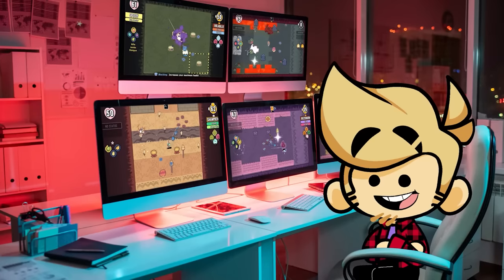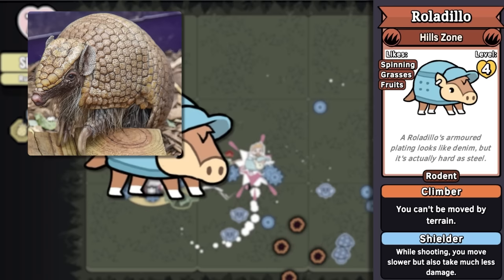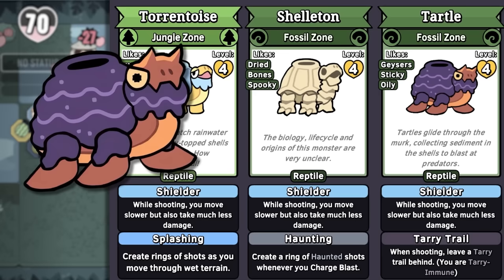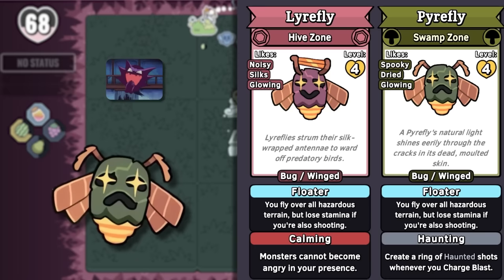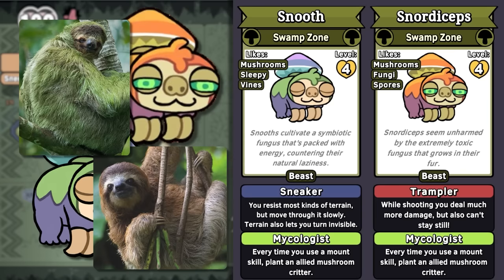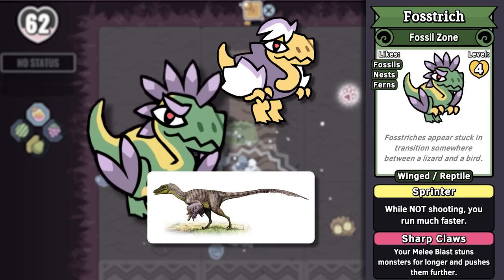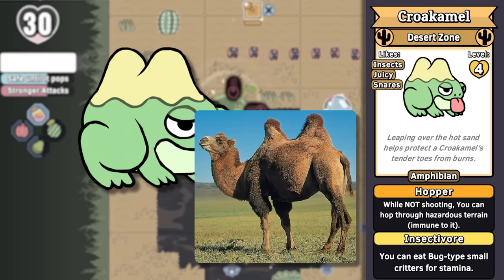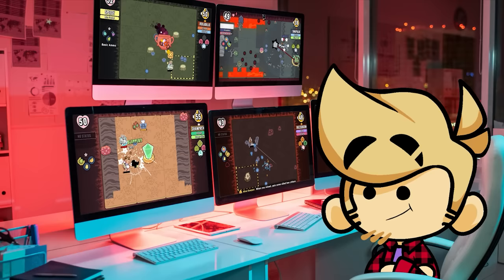Another Pokemon with GUNS! 💥 Here's every Patch Quest Monster! 💥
Patch Quest is like you took Pokemon Ranger and made it a Bullet Heaven Vampire Survivor thing suitable for all ages! I binged it for a few days and became obsessed. Here are the results, a video briefly explaining what each Monster is and why they have their names! A list of their names is below.

Additional Credits:
Lockstin Austin Lockwood
Fineapple Ryan Porter

Chapters:
00:00 Is Patch Quest worth it?
01:02 Rodent Monsters
03:21 Reptile Monsters
05:13 Insect Monsters
07:37 Beast Monsters
09:41 Gooey Monsters
10:46 Winged Monsters
12:33 Amphibian Monsters
13:49 Sea Monsters
15:12 Shiny Hunting and more!

Patch Quest monsters covered in this video:
Shamprew
Shrubhog
Roladillo
Skurret
Molem
Gammole
Saberfloof
Zirrel
Raquoon
Folare
Klanga
Bronsai
Torrentoise
Tartle
Shelleton
Combusdile
Coppra
Tyregg
Tyrage
Majeleon
Buzzerker
Hypnoth
Lightling
Brightling
Frightling
Nightling
Reignbow
Pyrefly
Lyrefly
Antillery
Triantula
Scorpenter
Manturai
Shinobo
Pandit
Bumblebear
Puffelant
Malloon
Lunon
Stellan
Deardrop
Ramber
Snooth
Snordiceps
Muktopus
Brellyfish
Poislug
Snaipalm
Gelatops
Gelasaur
Gelatoise
Magellion
Gelostrich
Velostrich
Fosstrich
Bombat
Steagull
Snodo
Yinyowl
Yangrowl
Pecktrum
Poven
Amplikewt
Tattoad
Tadpog
Croakamel
Sandamander
Styral
Clawtress
Kragnet
Galvangler
Skiial
Wolphin
Borka
Seabra
Seabro